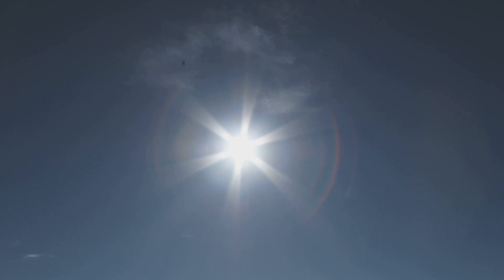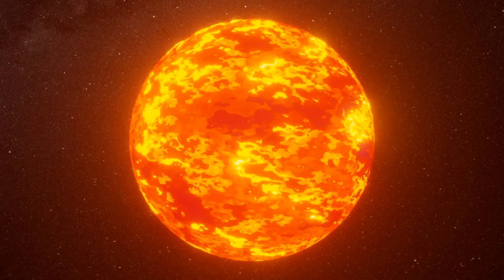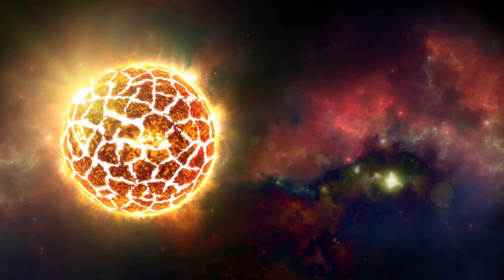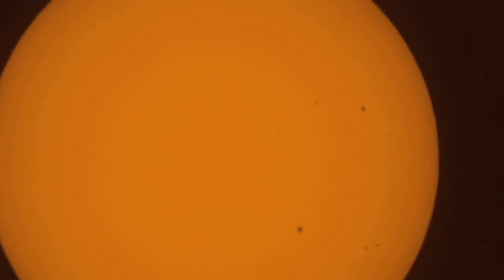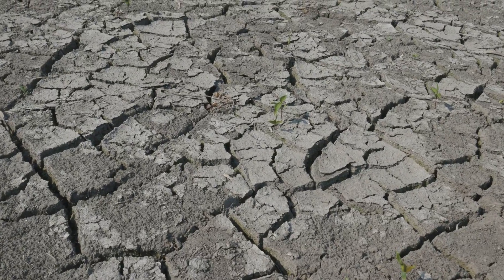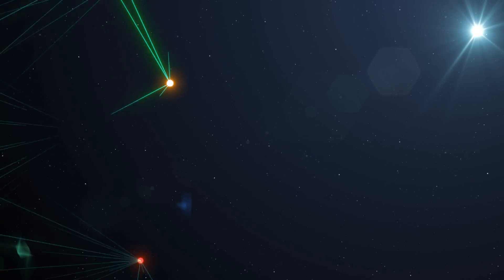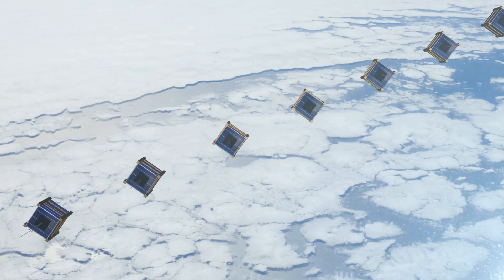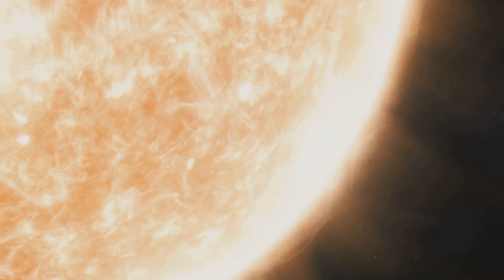The Sun’s Rising Temperature: Science Explainer#SunGettingHotter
🛍️Description:
Is the Sun getting hotter — and should we be worried? Discover the science behind our star's slow heating, how it could impact Earth's future, and what scientists are doing to monitor and prepare for solar changes. A must-watch for space lovers and future-thinkers.

00:00:00
A Source of Life and a Question for the Future
00:01:25
A Nuclear Furnace
00:02:43
Why Our Sun is Getting Hotter
00:03:43
A Planet Under a Warming Star
00:04:42
Cycles, Storms, and Surprises
00:05:37
Solar Flares and Modern Life
00:06:24
Audacious Ideas for a Distant Future
00:07:01
Our Eyes in the Sky
00:07:40
Humanity's Place Under a Changing Sun
Hope this video added a little sparkle to your day! If it did, don’t keep it to yourself—share it with someone who could use a smile, and let me know your favorite part in the comments!"